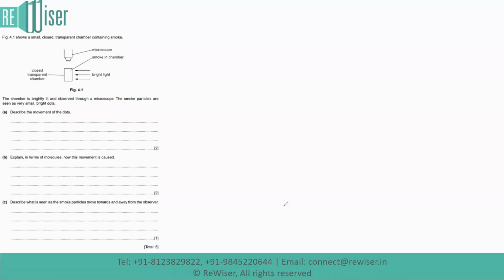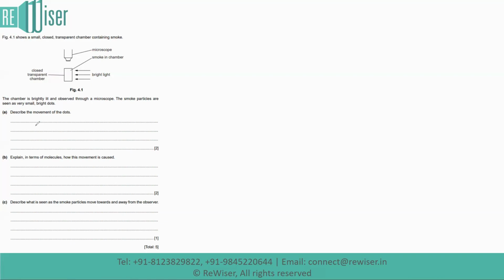IGCSE Physics: Thermal Session | Kinetic Particle Model of Matter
About Video:-

Welcome to the IGCSE Physics: Thermal Session | Kinetic Particle Model of Matter. Here are some tips to help you improve your preparation.